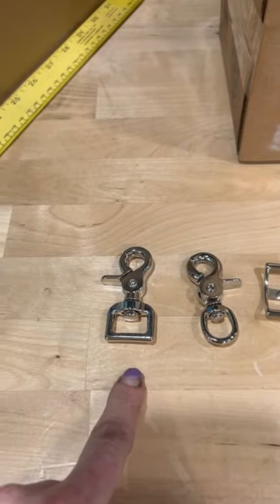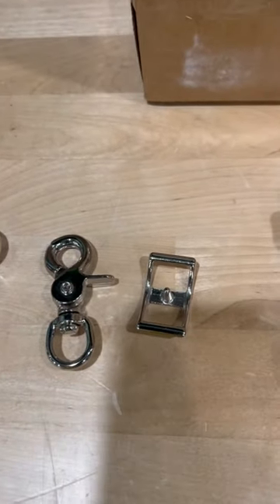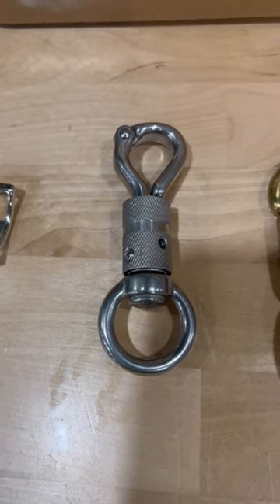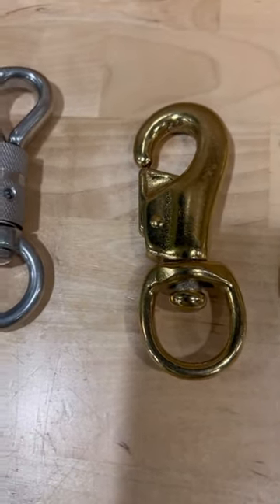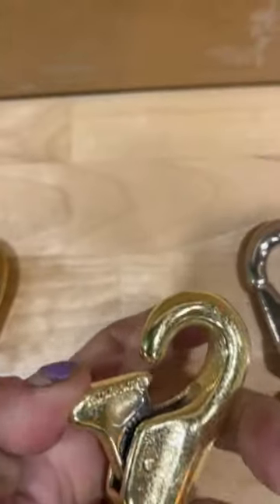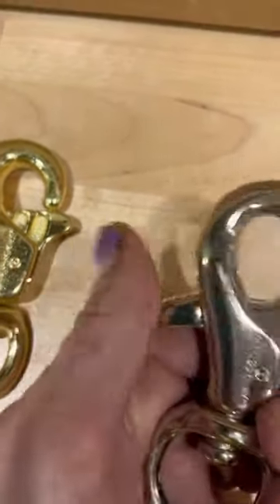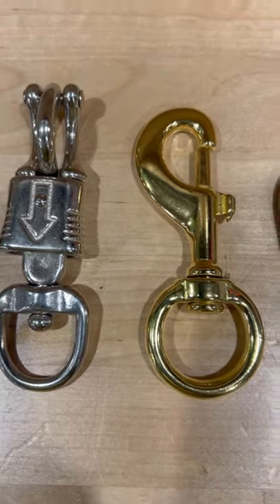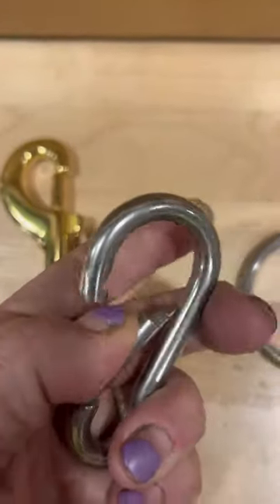What snaps & hardware do we carry in our store?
These are perfect for rope horse halters, dog leashes, and climbing!